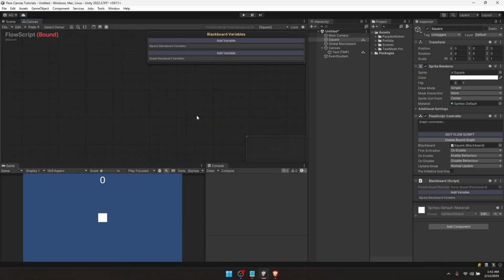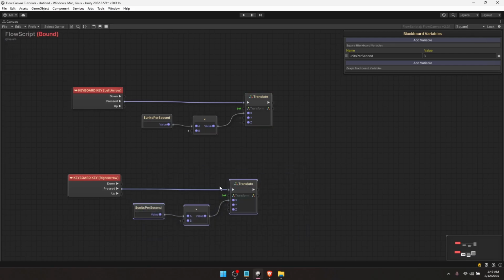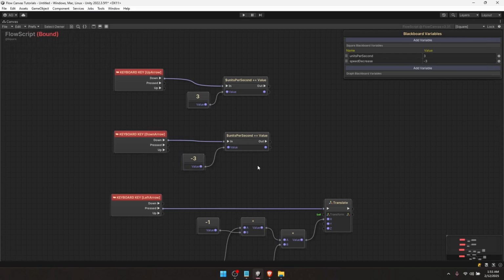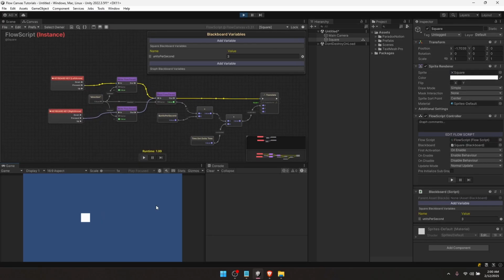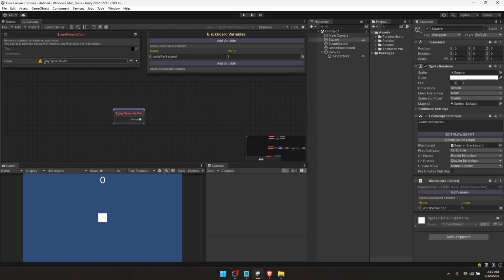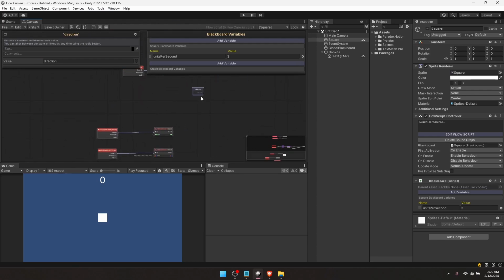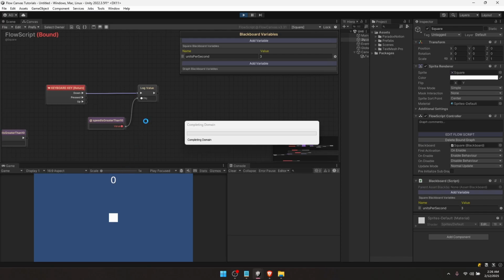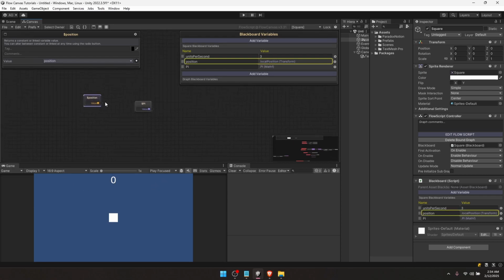FlowCanvas - Variables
All about variables in flowCanvas visual scripting for the Unity game engine, what they are and how to use them!

00:00 Blackboard Variables
06:14 Constant Variables
08:40 Flow Parameters
11:38 Global Blackboard
13:21 On Variable Change Event
14:45 Dynamic Variables
19:52 Internal Variables
24:37 Bound Variables